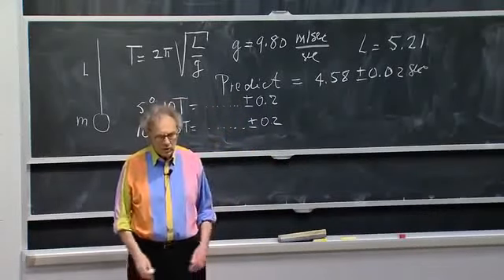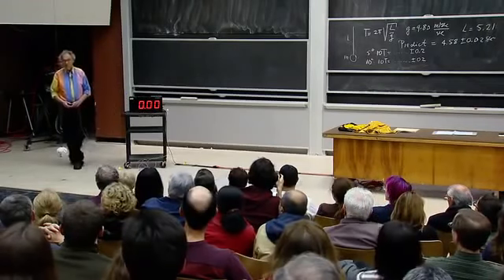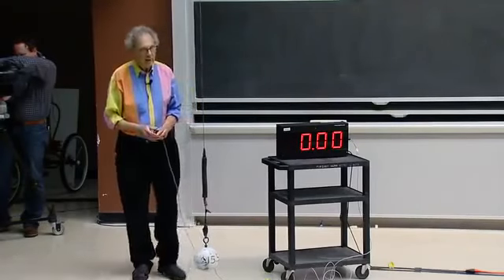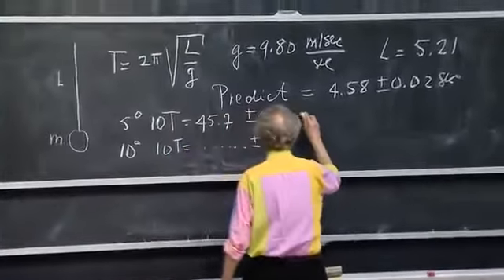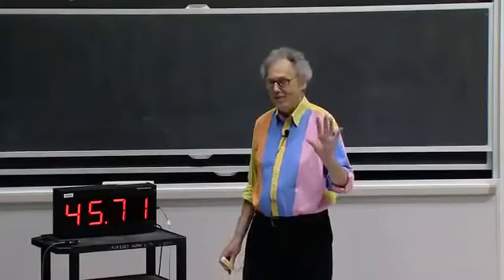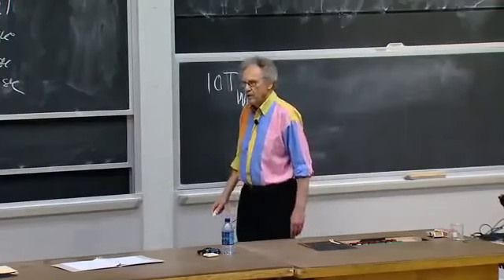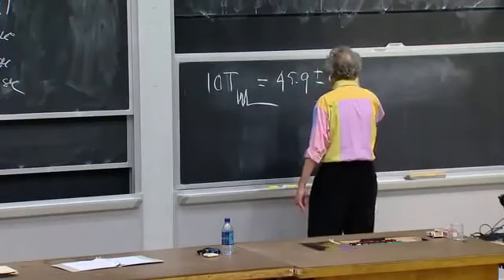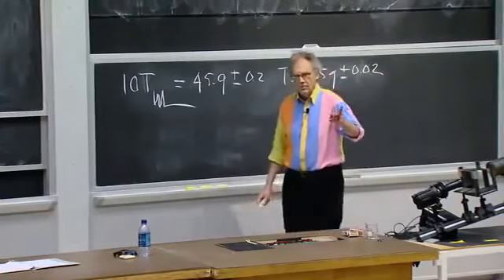Walter Lewin the pendulum‬ YouTube